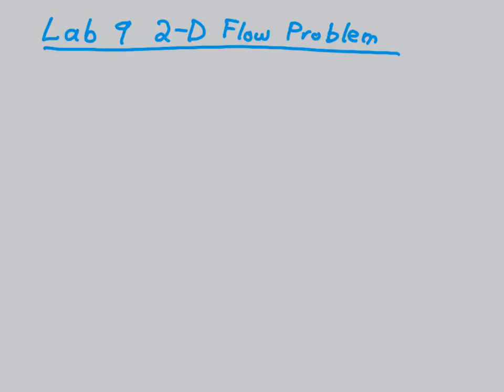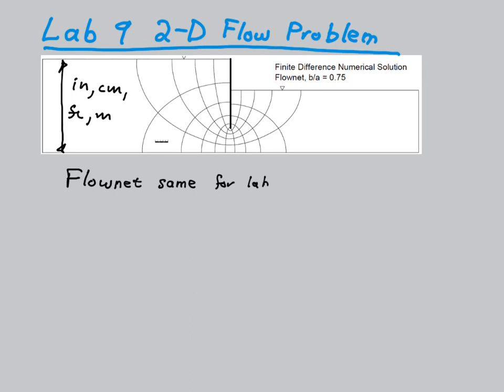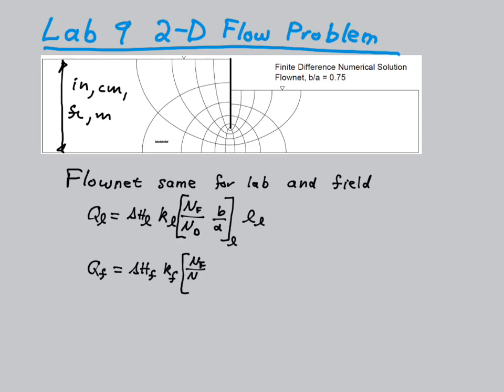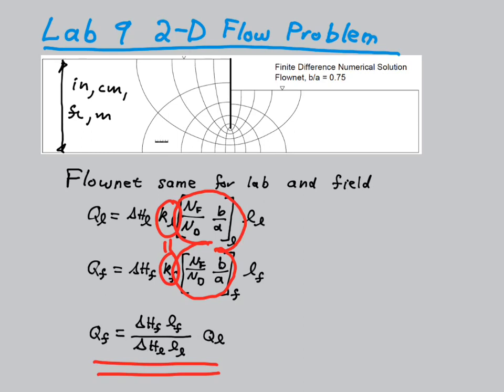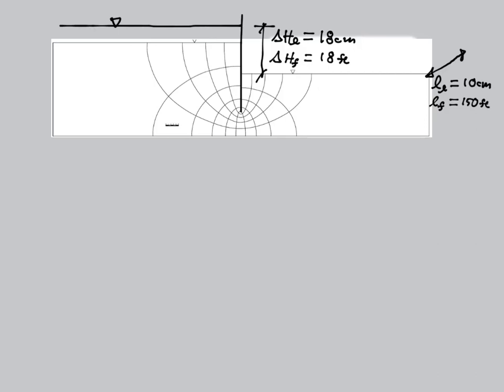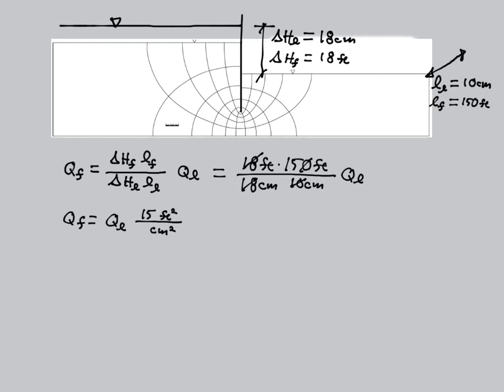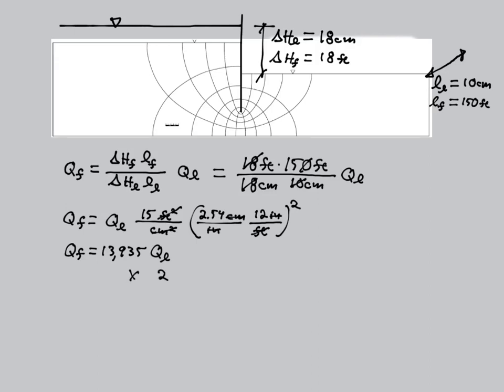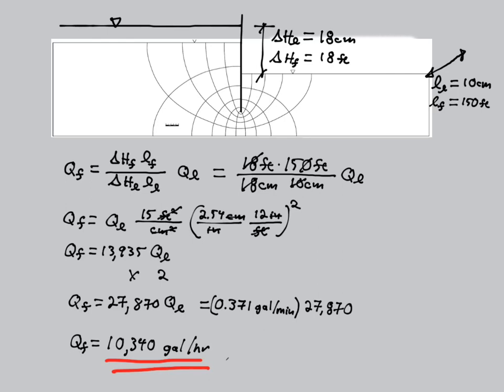CENG 3341 Lab9 2-D Flow Problem